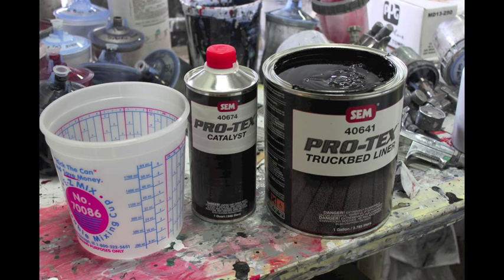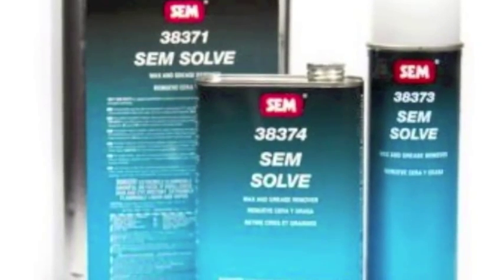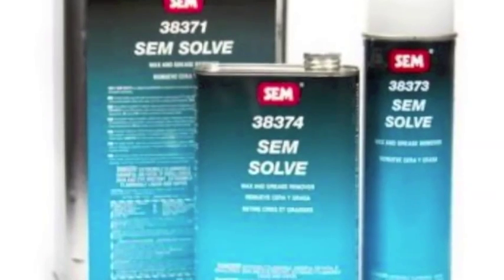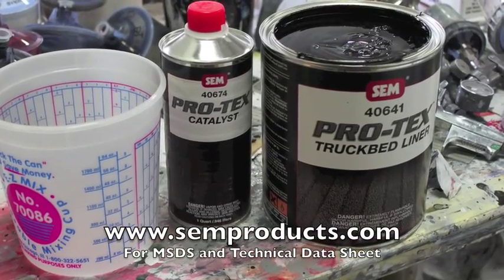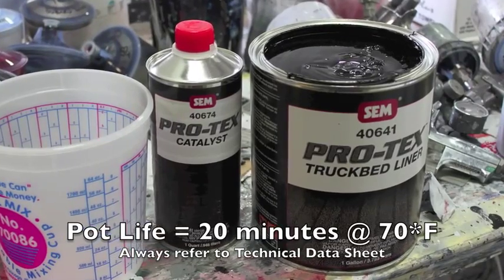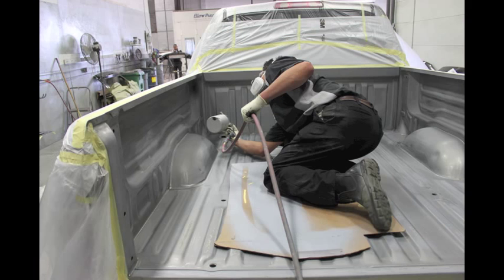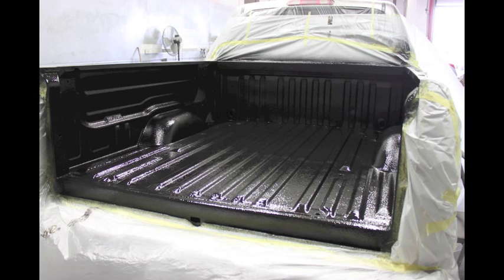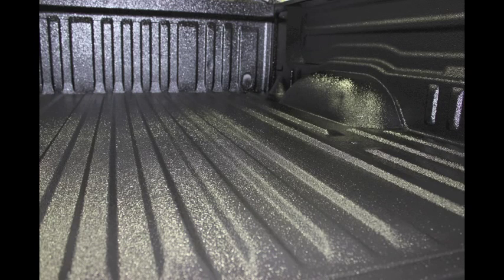SEM Pro Tex Bedliner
Last Monday we shot a Bedliner with the painter at Mission Viejo Auto Collision in Orange County. See how it turned out!